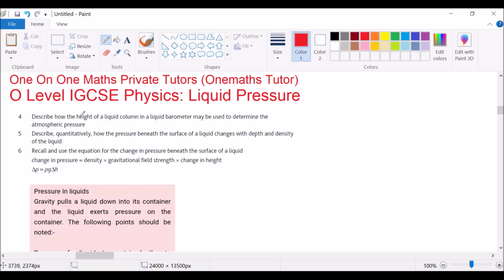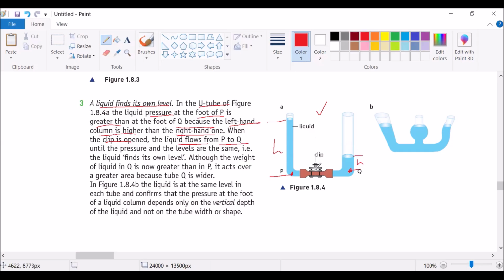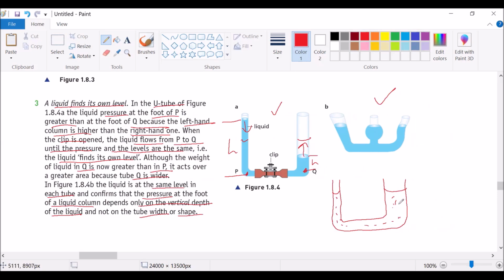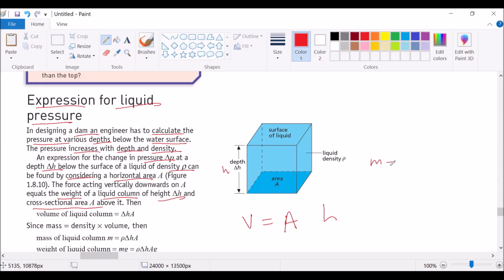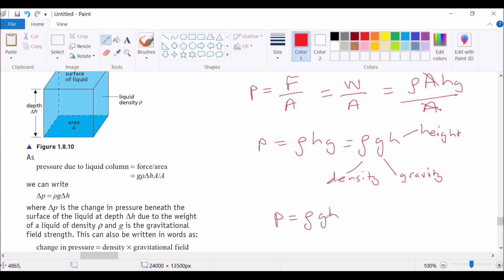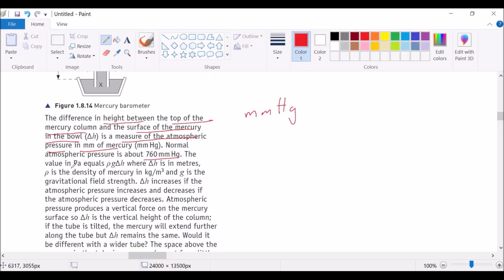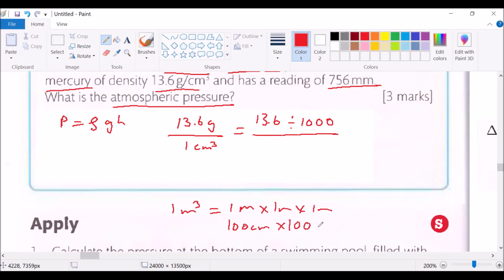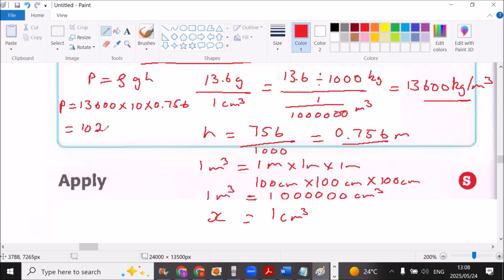O Level IGCSE Physics liquid pressure